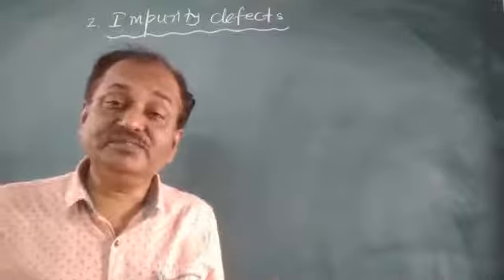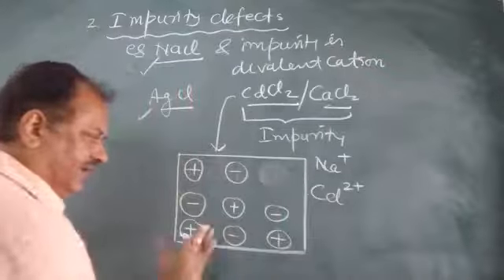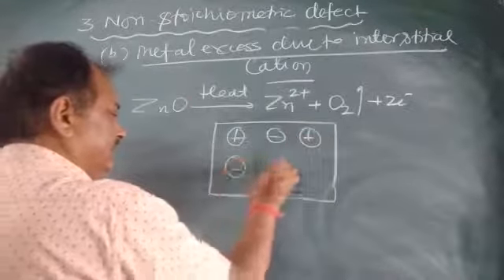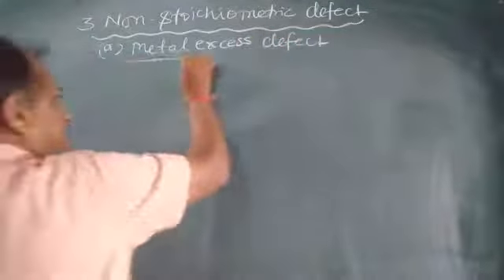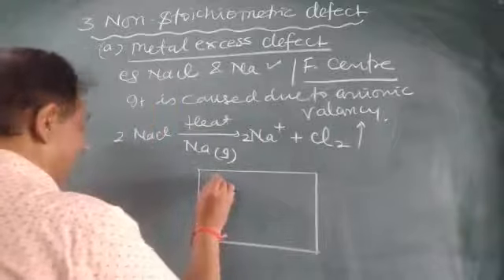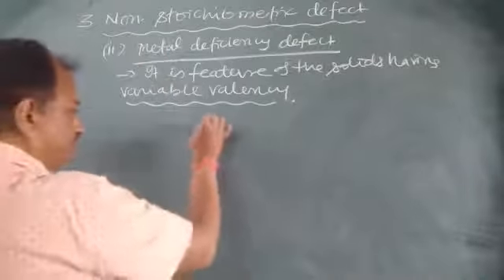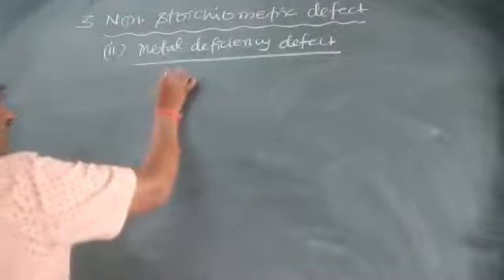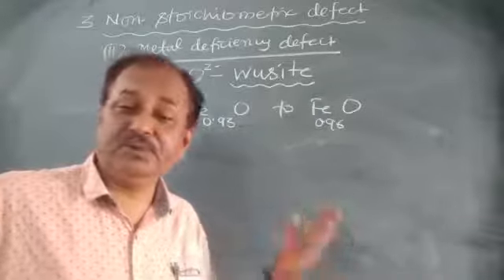Imperfections in solids II for XII/JEE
This video contains about impurity defects and non stoichiometric point defects in solids